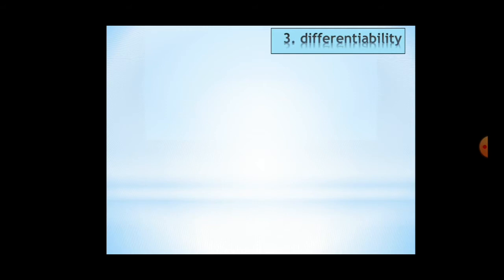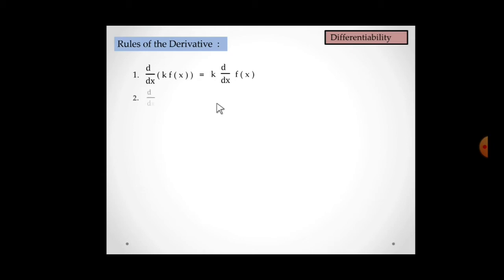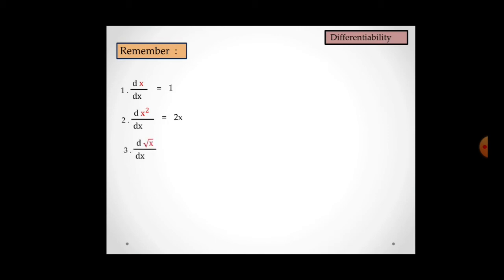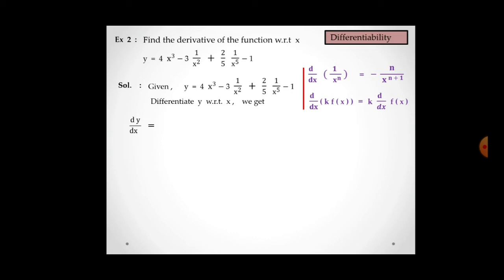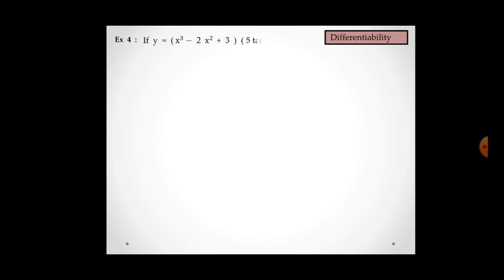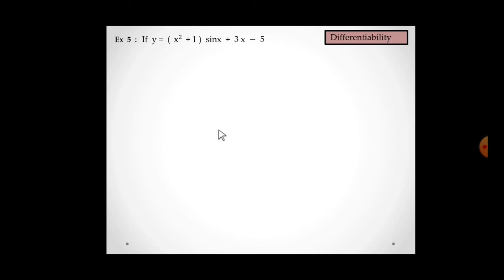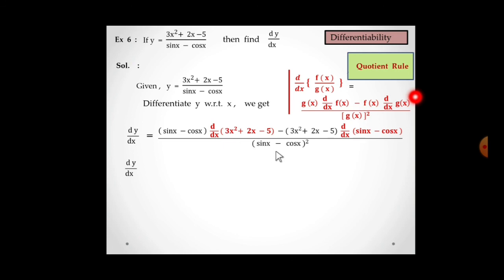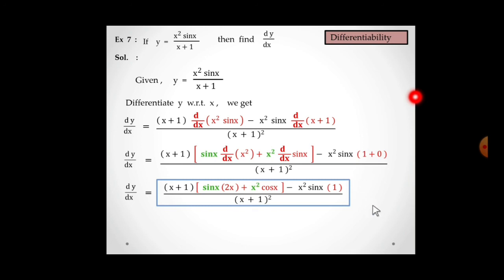Differentiation Lecture 3 Basic Example